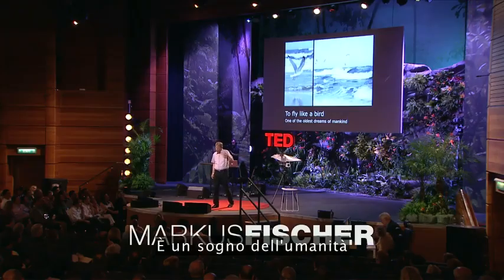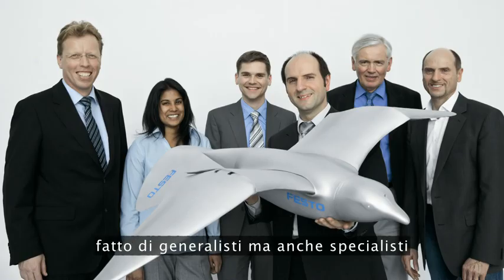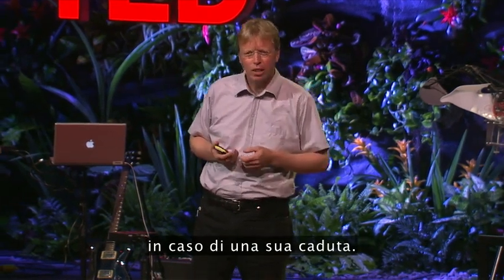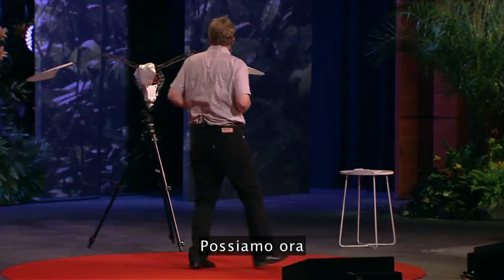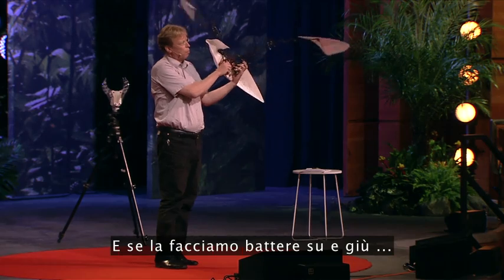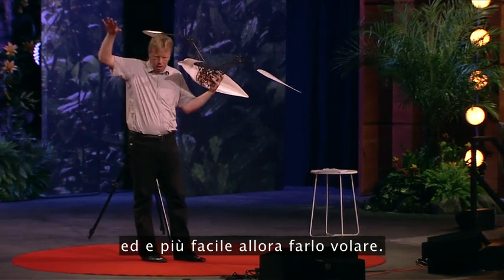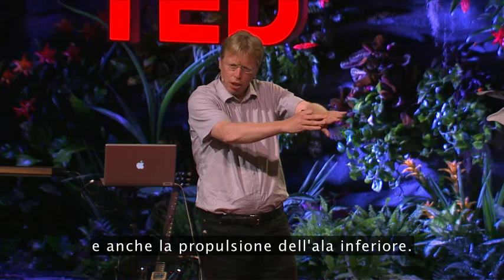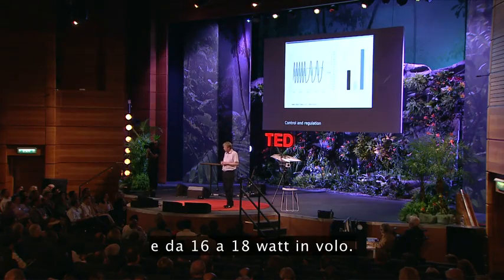TEDItalia - Un robot che vola come un uccello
Tanti robot possono volare - ma non come un vero uccello. Almeno, fino a quando Markus Fischer e il suo team al Festo non hanno costruito SmartBird, un grande robot leggero, modellato su un gabbiano, che vola battendo le ali. Un demo volante fresco da TEDGlobal 2011.

*** Diventa Fan ***